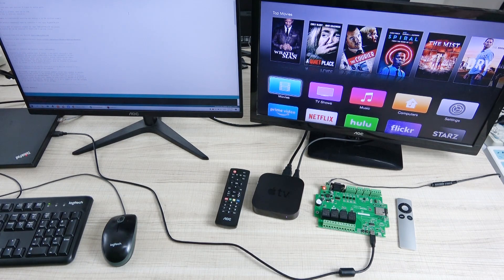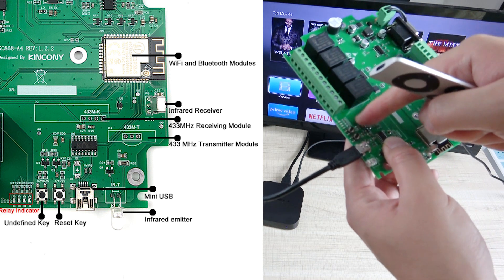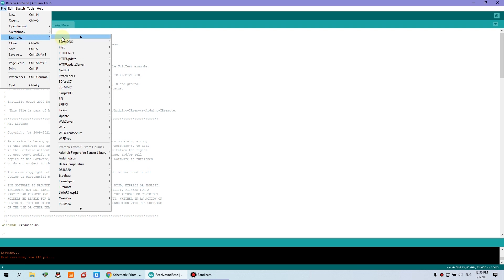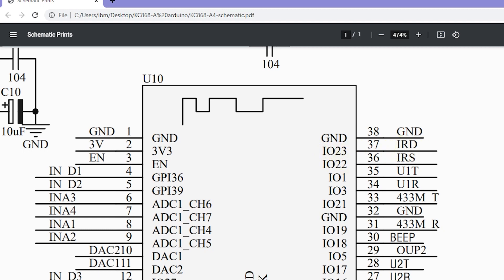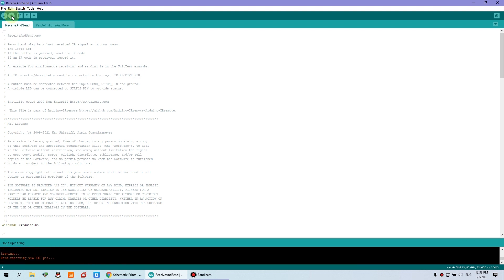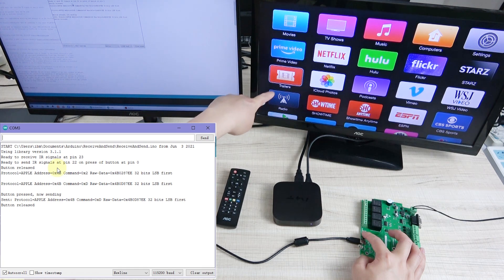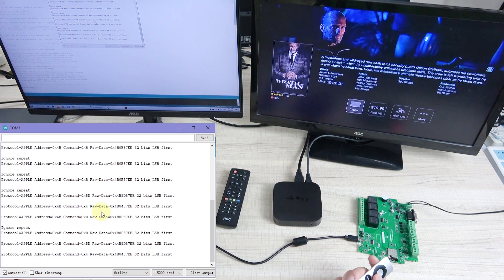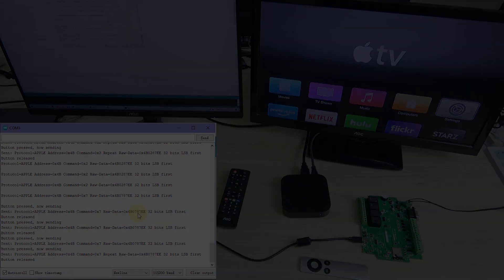Lesson7- Arduino control TV and air conditioner by infrared (IR)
KC868-A4 smart controller, many hardware resources for you to use, you can write any code by Arduino IDE to ESP32 wifi/Bluetooth module. We will supply demo codes for different samples. Everyone can modify and change the code for their own smart home automation system project.